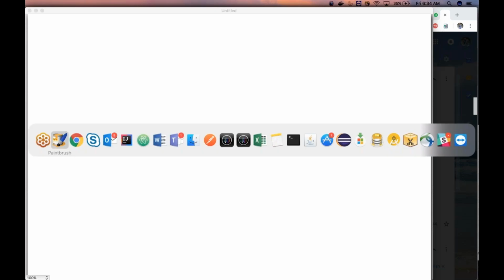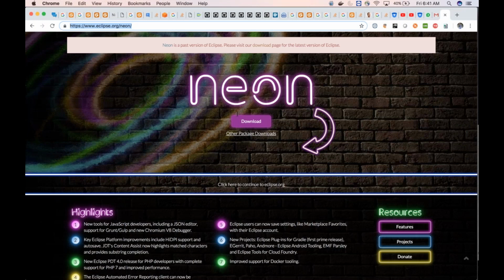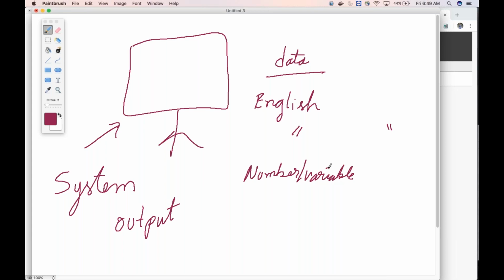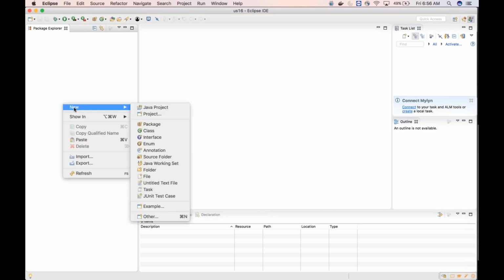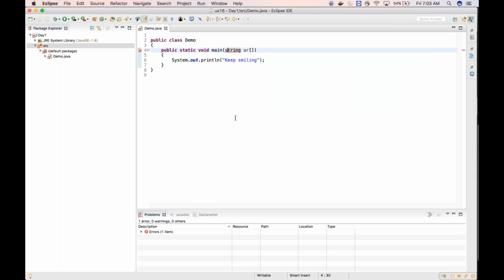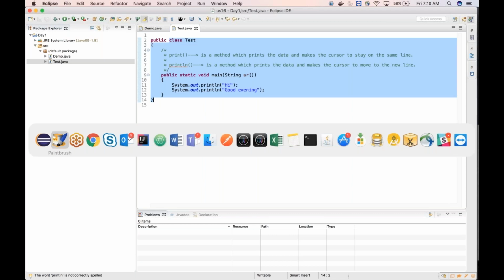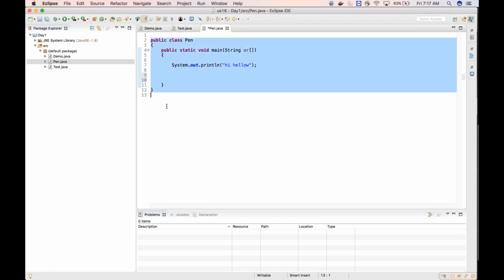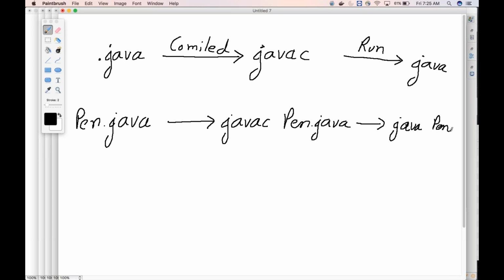Basic Java Part 02: IDE installation & Creating class in java